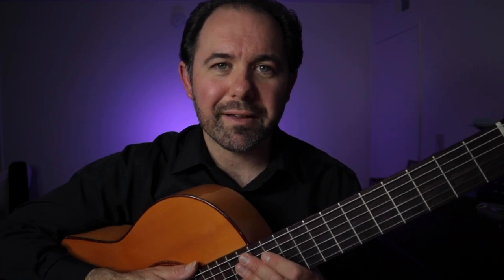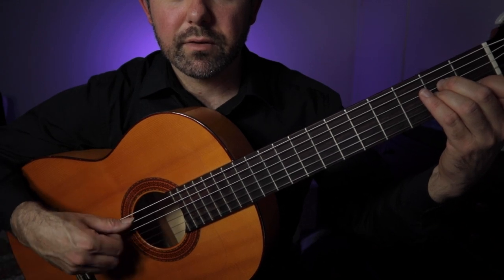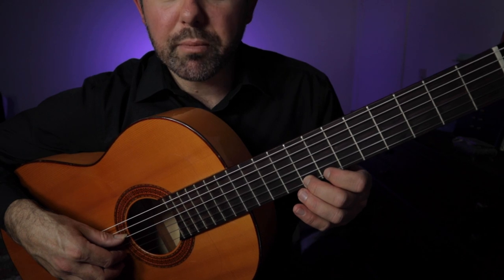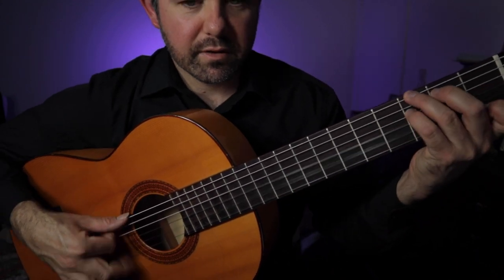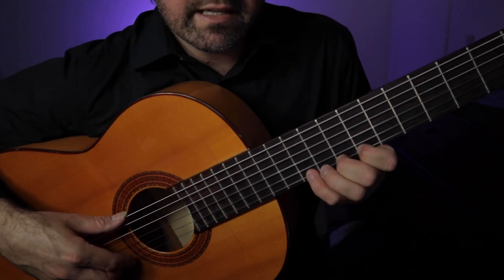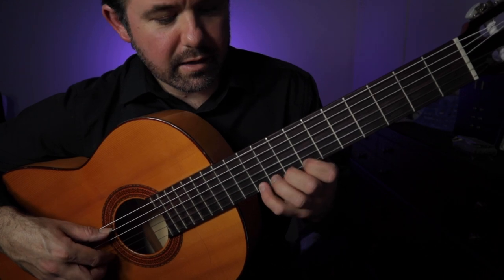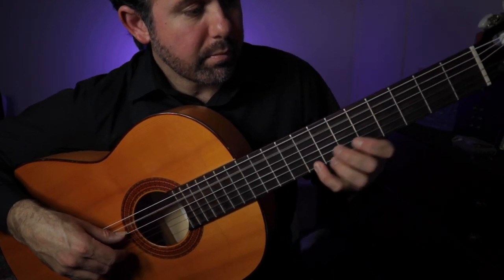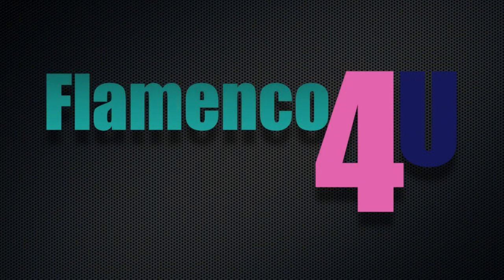How to Play a Beautiful Solo for Rumba (or any Flamenco Palo) in A minor! | Flamenco Guitar Tutorial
Have you ever wanted to learn a beautiful-sounding falseta (riff) on the guitar that has that signature Spanish or Flamenco sound? Well, in this lesson I’ll show you how to play a falseta in A minor that you’ll not only enjoy playing, but will have others captivated as they listen to you!

I like to use this falseta at the beginning of a rumba in A minor, but practically speaking, you can use this falseta for any palo (song form) in the flamenco repertoire, just so long as it’s in the key of A minor.

If you have a friend playing along with you, then this falseta will sound even more amazing if he or she is playing a series of repeating rasgueados in Am, G, F7, and E(b9) while you play the solo. Enjoy!

➡️MY GUITAR⬅️
Manuel Rodríguez